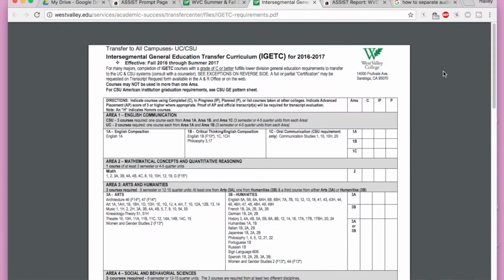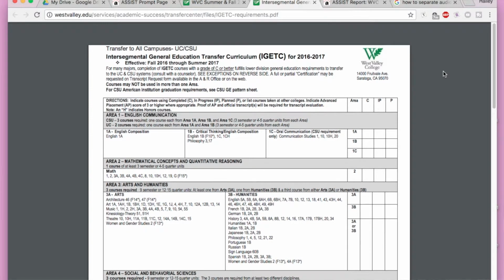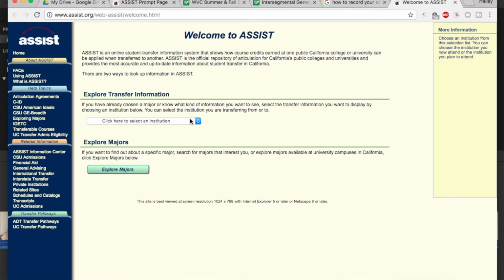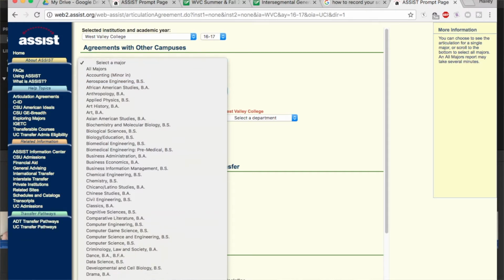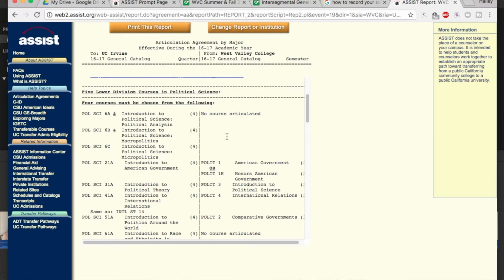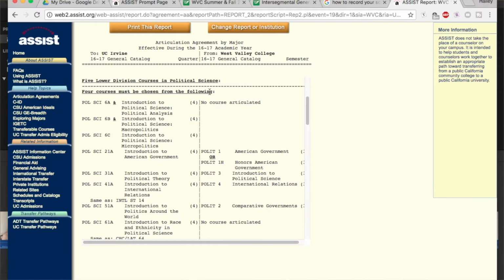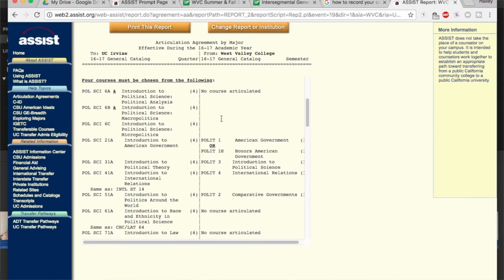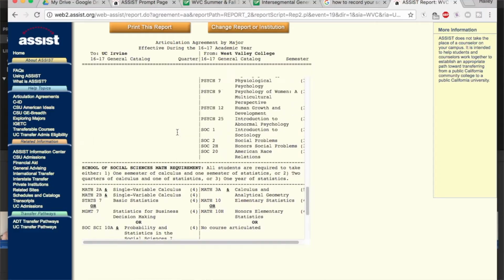How to Use IGETC/Assist.org to Transfer to UCLA, Berkeley, and more!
VIDEO: How to Use IGETC/Assist.org to Transfer to UCLA, Berkeley, and more!

Happy Saturday everybody! This video will cover how to approach IGETC (intersegmental general education transfer curriculum) and how to use it as a tool to stay on track in school and transfer to UC or CSU. The schools that accept this pathway include UCLA, UC Berkeley, UC San Diego (UCSD), UC Santa Barbara (UCSB), UC Davis, UC Riverside, UC Merced and UC Irvine. This is a great thing to start with if you don't really know which classes you should take in community college, particularly as a transfer because these are the classes that you will need in order to apply. You can grab a copy of the paper at your school or download it from your school's website. Make sure you get a recent version. Assist.org is similar - it's a website that shows you which classes are required for certain majors at certain schools. It is really helpful because it can show you the exact classes for each specific major, community college and university (UC and CSU). This is a great starting point but to be 100% safe always double check on the website of the school that you want to transfer to to get the exact requirements because they do not update assist.org very regularly. Let me know if you have any questions!

This is a link to the West Valley College IGETC sheet I used in this video. Please make sure you are using your own school's IGETC sheet to complete your GE.

About Me
-Name: Hailey Dollar (yes, that's my real last name)
-Age: 21
-School: UCLA
-Major: Applied Linguistics with a minor in Cognitive Science
-Fun fact: I love astrology! I am an aquarius sun sign with moon in aries and rising in sagittarius.